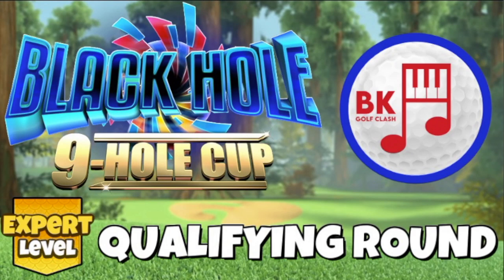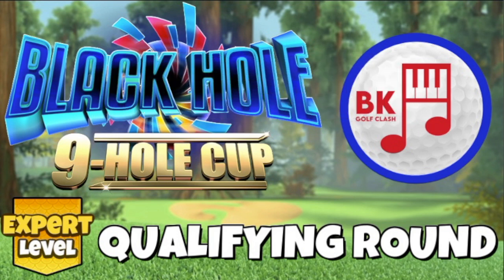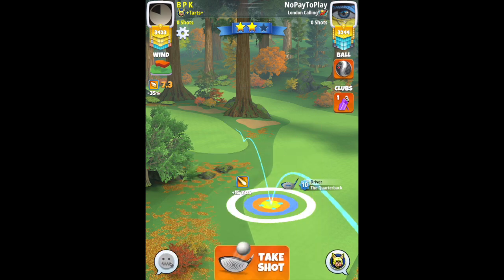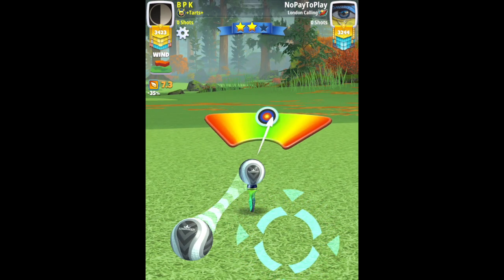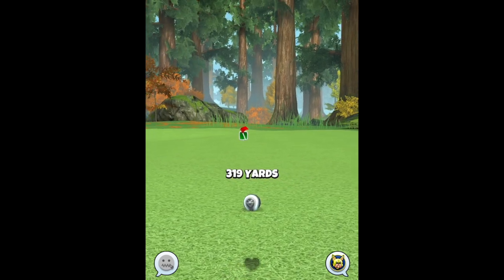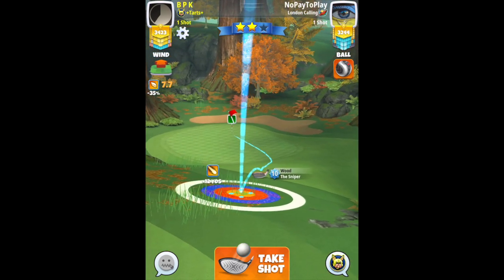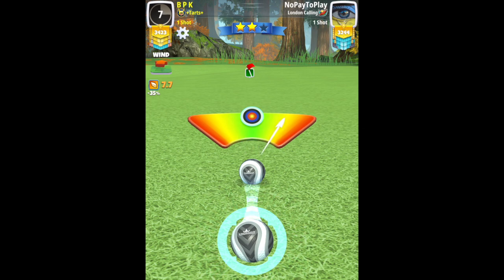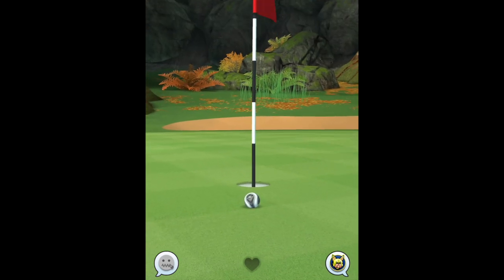Hole 9 - EXPERT Qualifying Round - Black Hole 9-Hole Cup | Golf Clash Guide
Hole guide video for EXPERT DIVISION in the Black Hole 9-Hole Cup. We’re tackling the tournament winds of the Qualifying Round.

🌐 COMMUNITY SUPPORT? 🌐

QUICK LINKS